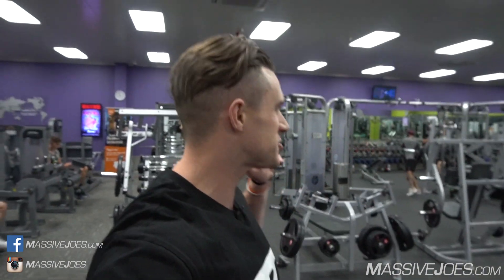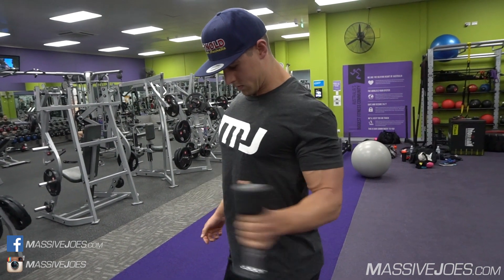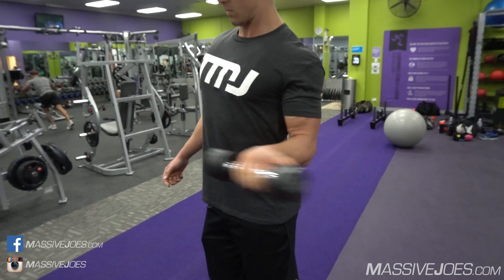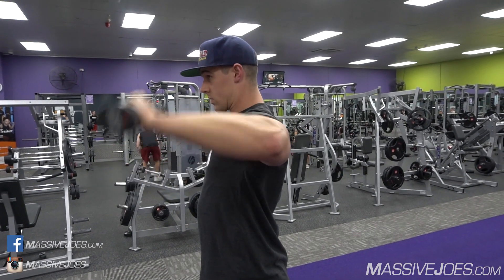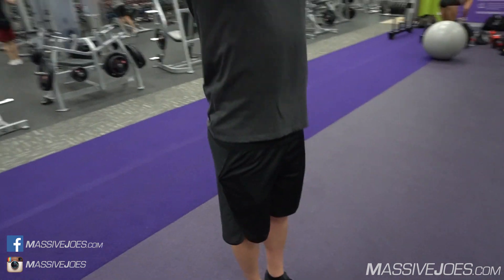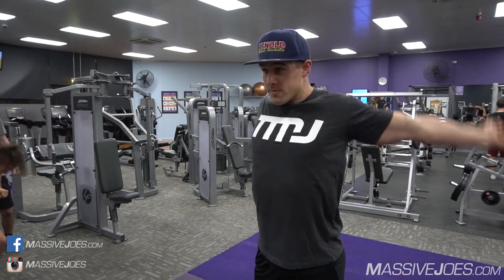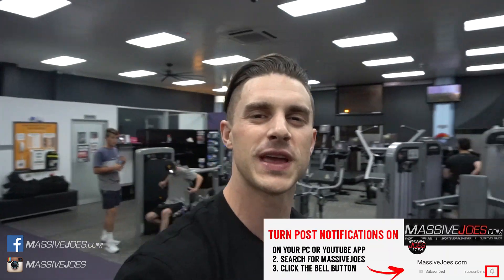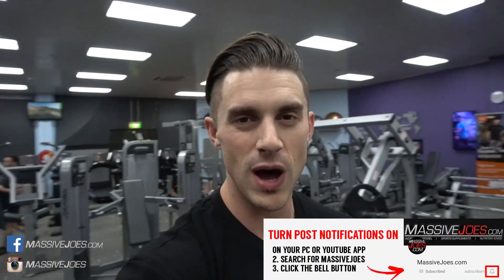Shoulder Rotator Cuff Warm Up Routine | MJ Everyday 079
MassiveJoes CEO, Joseph Mencel, presents MJ Everyday!

Episode 079 | Shoulder Rotator Cuff Warm Up Routine

MJ Everyday is a video series in which MassiveJoes CEO, Joseph Mencel, presents a range of different topics in short, sharp, concise videos.

Topics covered in episodes of MJ Everyday may include:

1. Training
2. Dieting
3. Supplementation
4. Motivation
5. Lifestyle